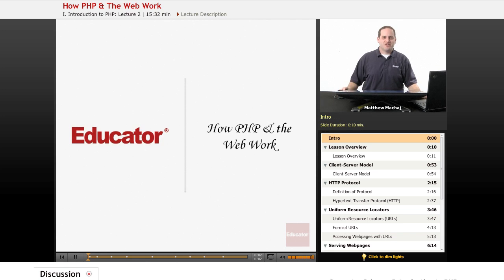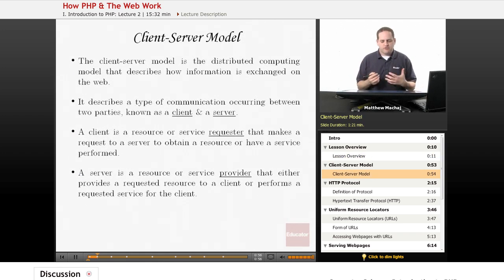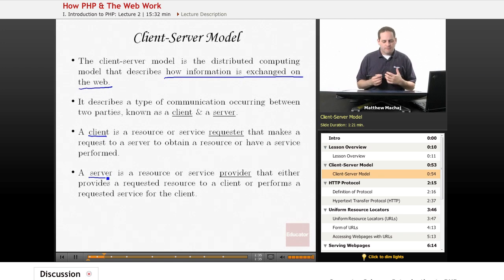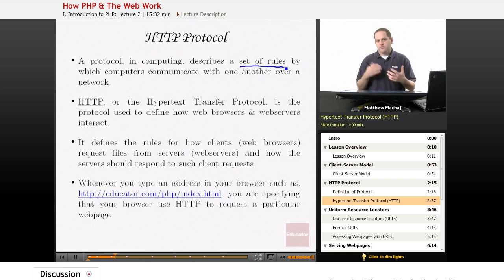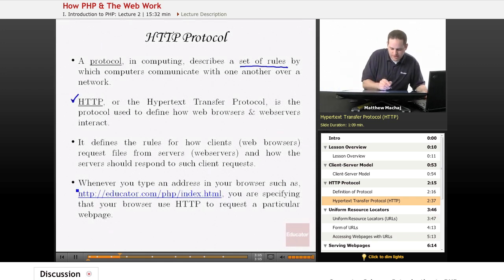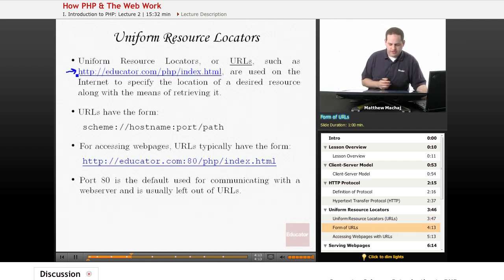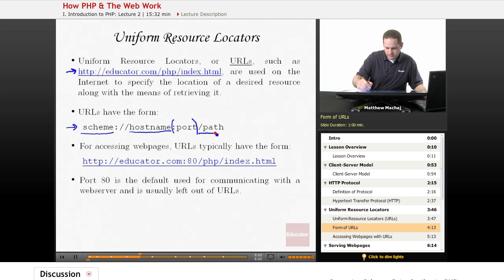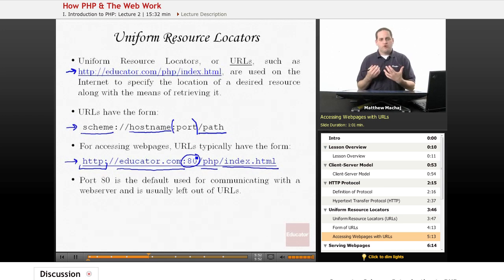PHP - HTTP Protocol